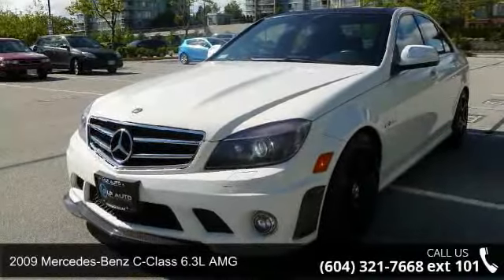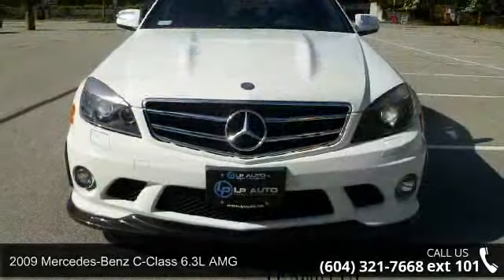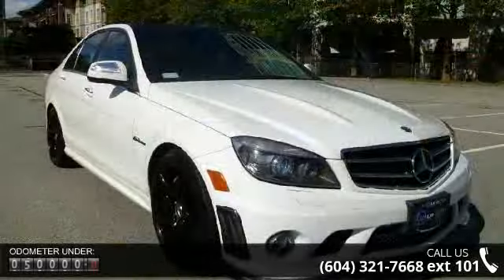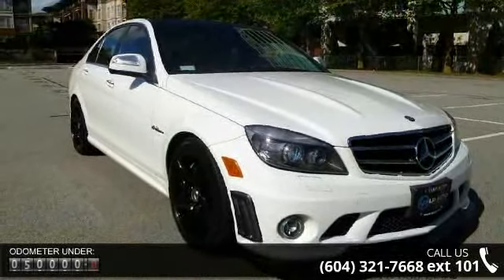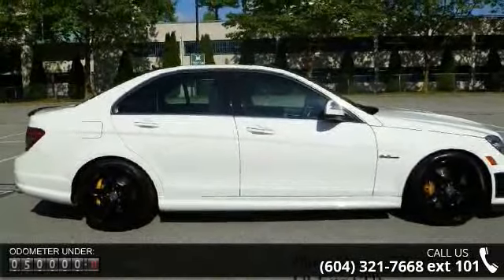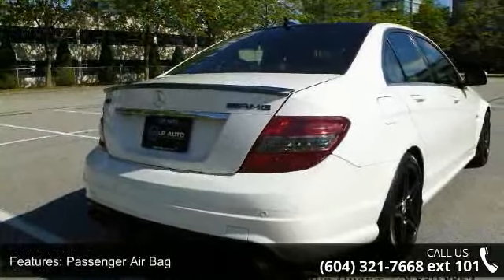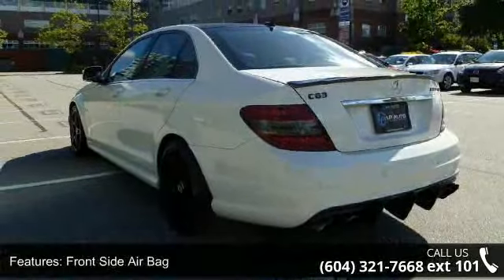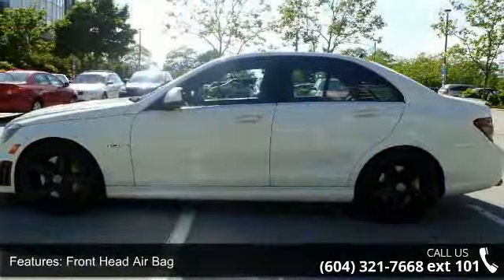2009 Mercedes-Benz C-Class 4dr Sdn 6.3L AMG RWD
For Sale in Richmond, BC D#30841